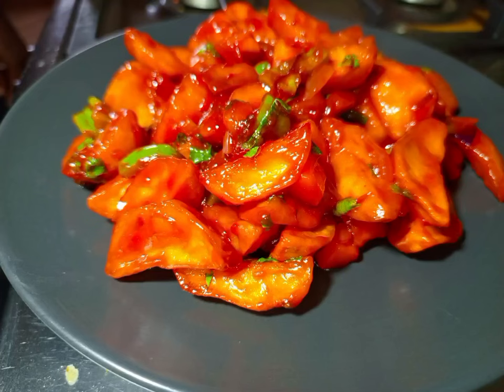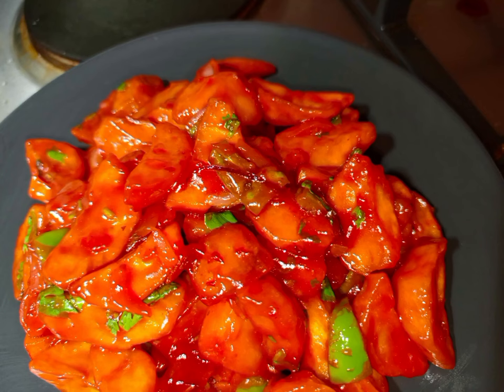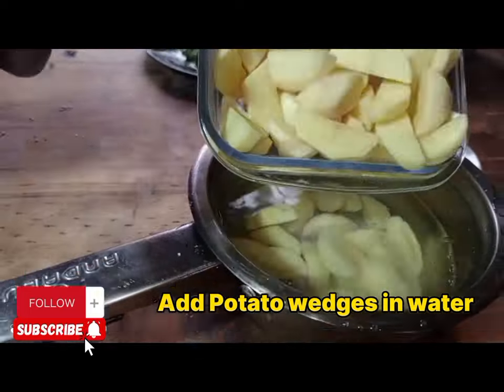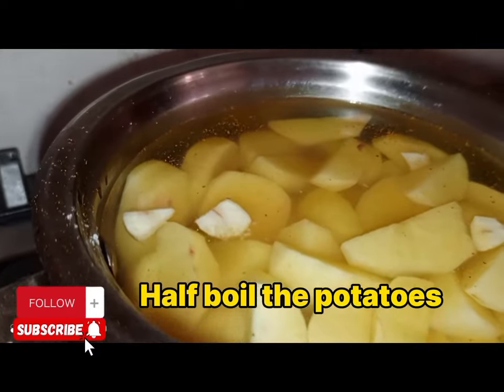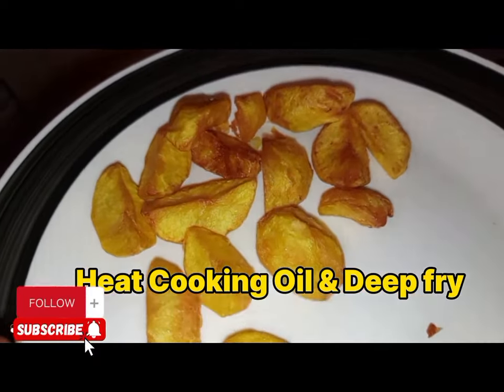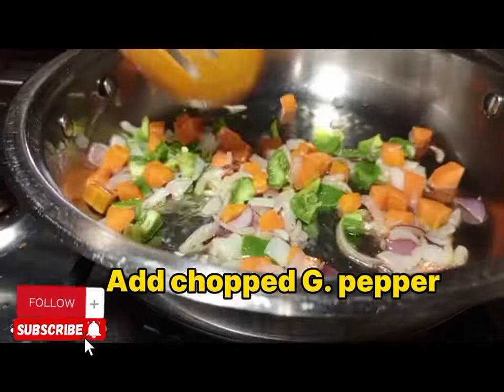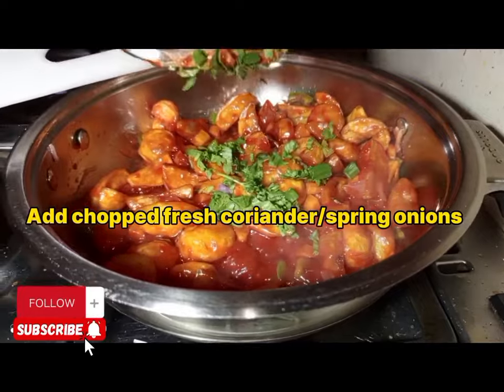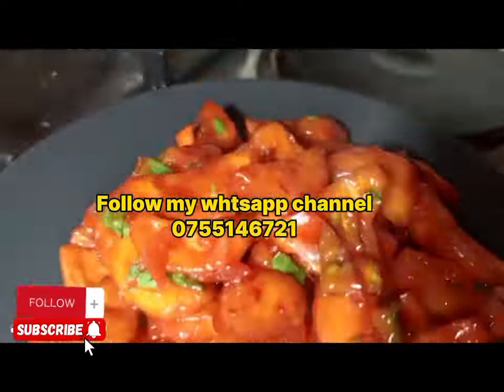MIX POTATOES WITH BARBECUE SAUCE AND SEE THE RESULTS | COOKING CHANNEL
Hi Foodies / Besties

Thanks for always following Our Recipes and Today we are here to take you through how to cook wedges with BBQ sauce potato food cooking cookingtips cookingrecipes youtubefoodchannel cookingvideo cookingathome cookingchannel foodporn cook #